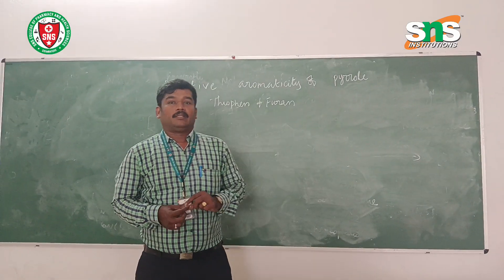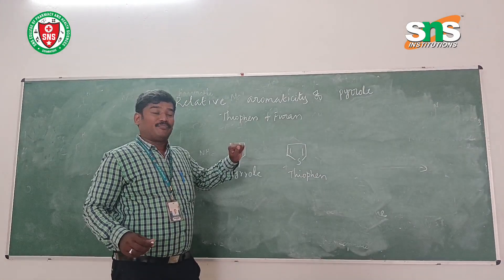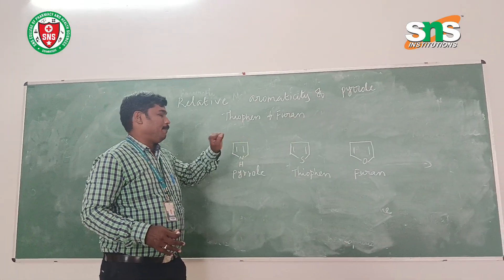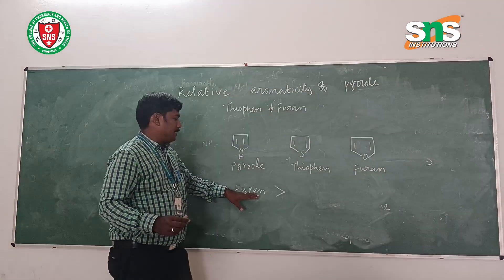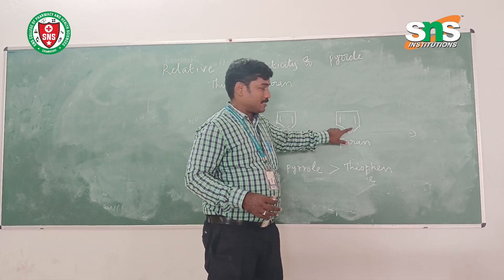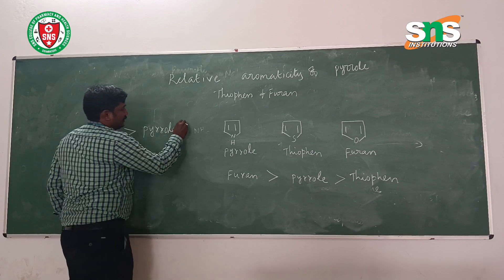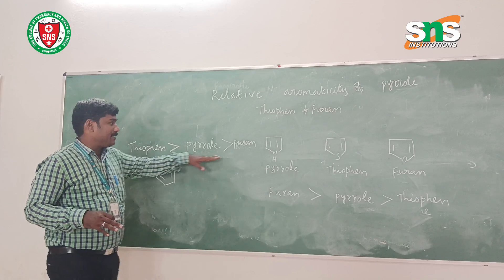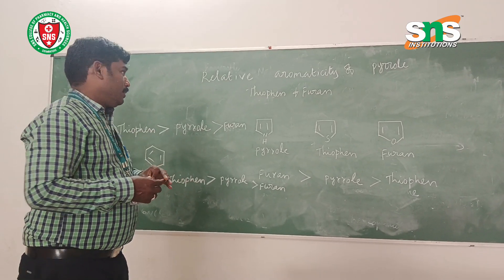Relative Aromaticity of Pyrrole,Furan and Thiophen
They fulfill the criteria for aromaticity, the extent of delocalization of the nonbonding electron pair is decisive for the aromaticity, thus the grading of aromaticity is in the order of: furan , pyrrole , thiophene , benzene this order is consistent with the order of electronegativity values for oxygen.